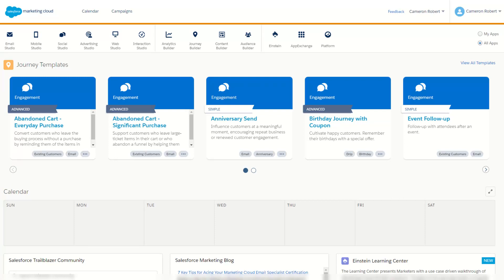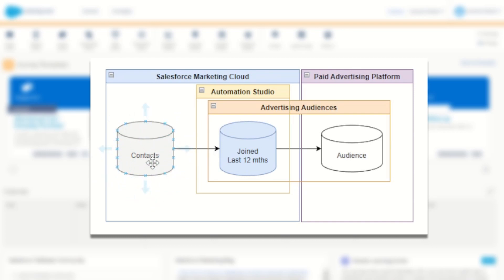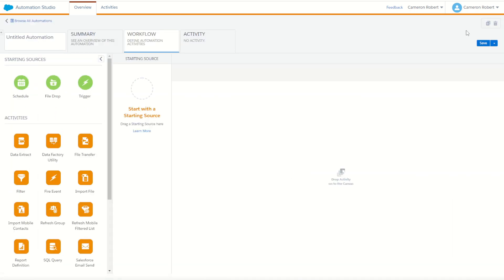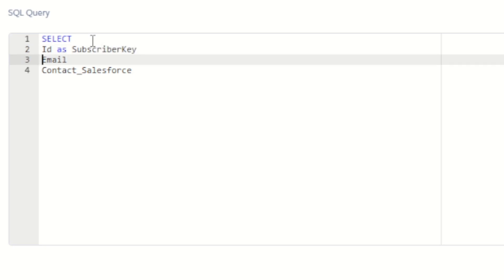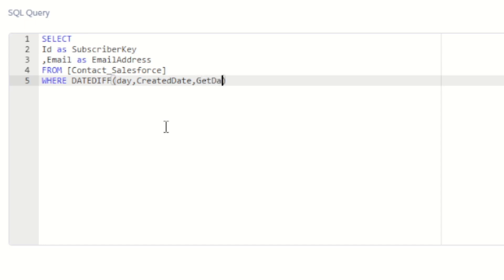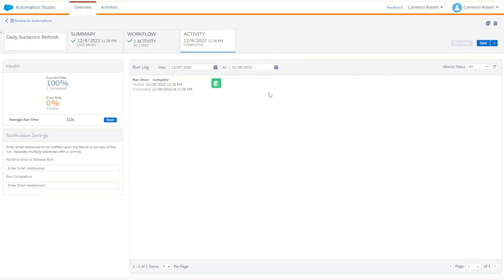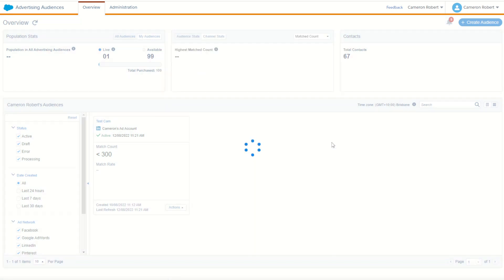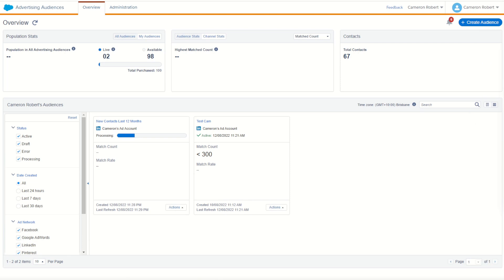Create Automated Advertising Audiences in Salesforce Marketing Cloud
Cameron Robert shows how to create an Automated Audience Refresh process using SQL in Automation Studio to update your Advertising Audiences each day.

Key Moments:
Introduction (0:00)
Create the Advertising Audience Data Extension (1:24)
Create a Daily SQL Automation (2:04)
Create an Advertising Audience (6:16)
Summary (7:44)